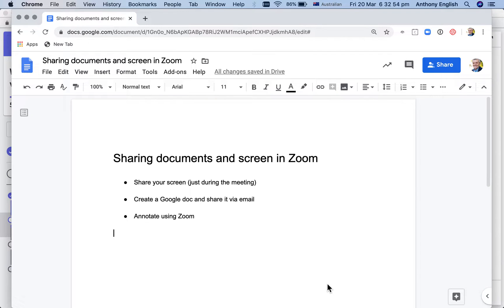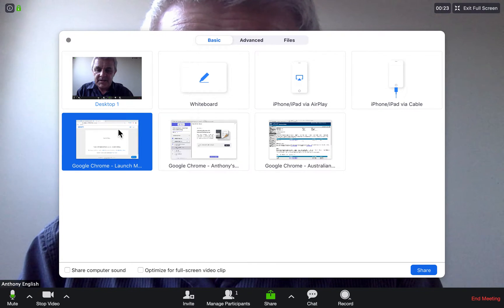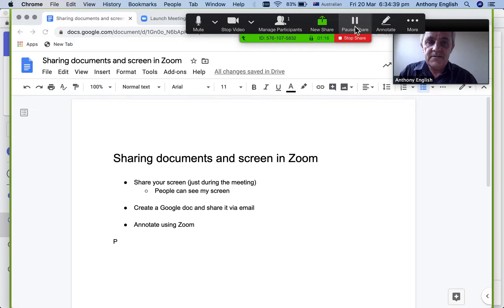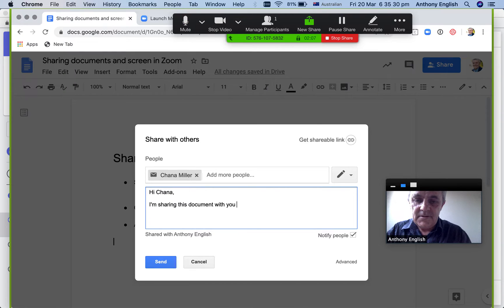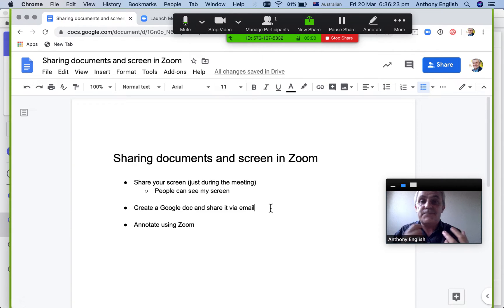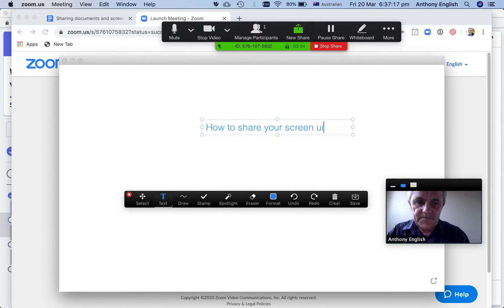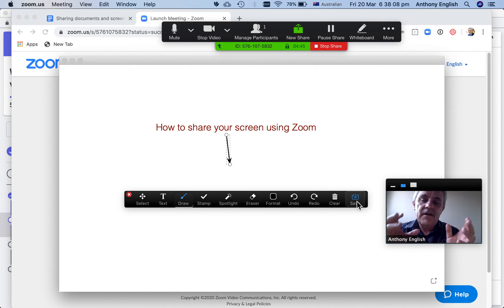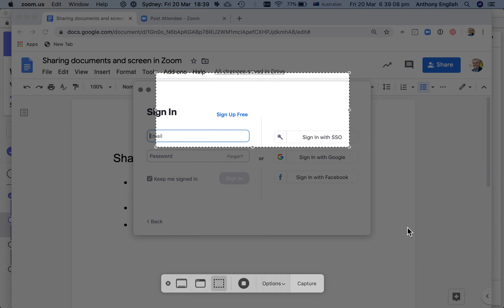How to Share Screen on Zoom | Step by Step | Share Whiteboard or Google Doc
Step-by-step demo of how to share your screen in Zoom.

This shows you three ways of sharing your screen or documents:
1. Share the screen with participants
2. Open a Google document and share access to it
3. Annotate using the Zoom whiteboard

Sharing documents using Google Documents doesn't require Zoom.

00:00 3 ways to share your screen in Zoom
00:30 Live demo of a Zoom meeting
00:51 Share Google Doc
01:20 Pause and resume share screen
02:13 How to share a Google Doc

AND you can create a whiteboard in your Zoom video meeting, so that participants can write or draw on the same document.